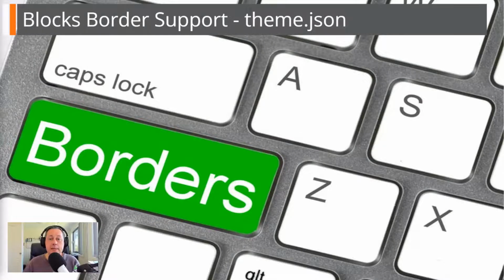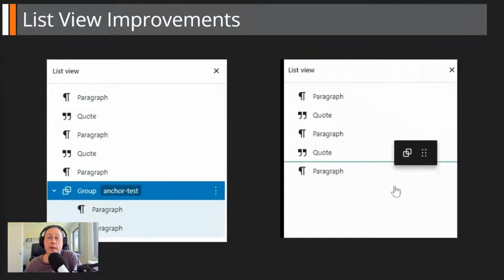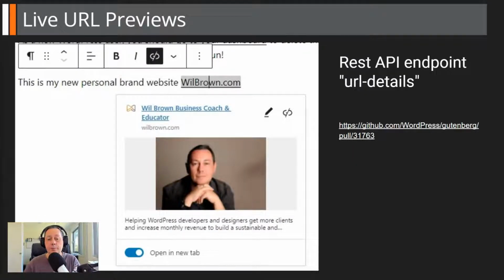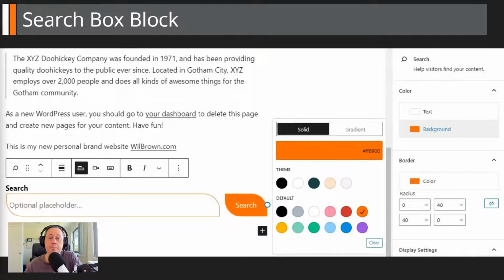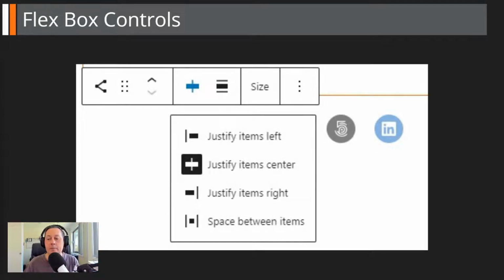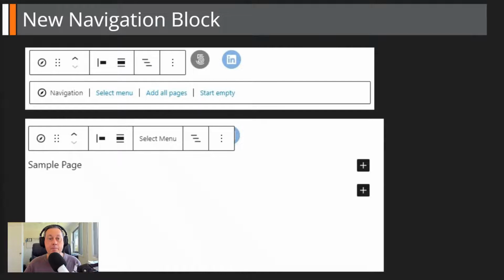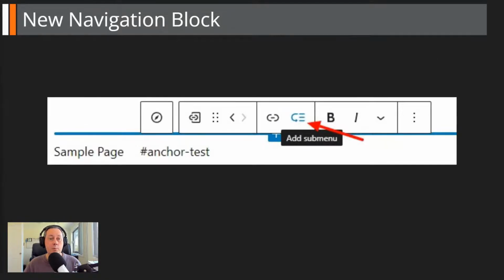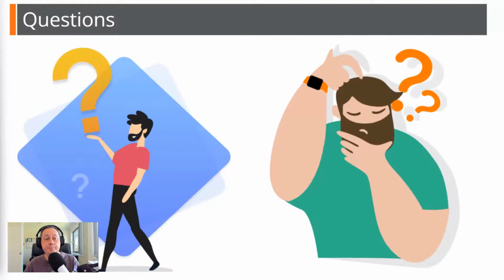WordPress Block & UX Improvements - WPQuickies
In this lunchtime WPQuickies, I'll look through the block and user experience (UX) improvements in WordPress 5.9.

🌟Highlights:
* Block improvements
* UX improvements